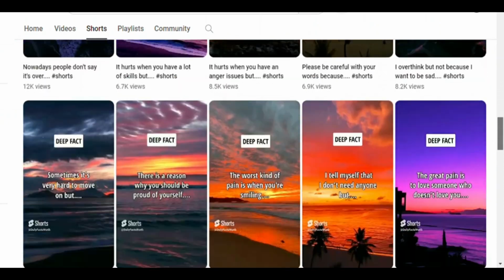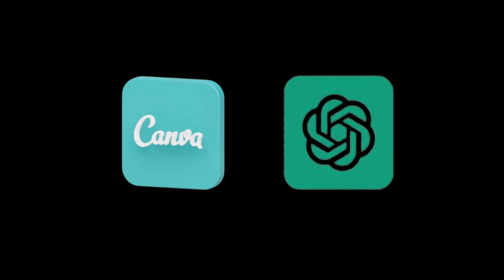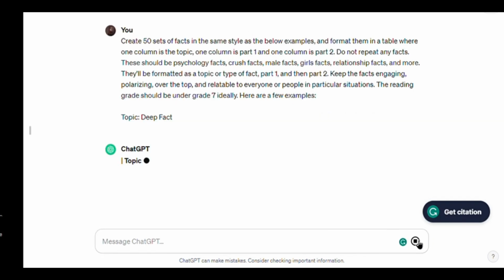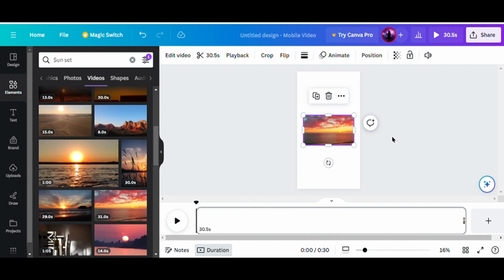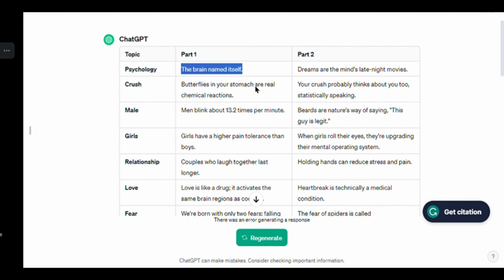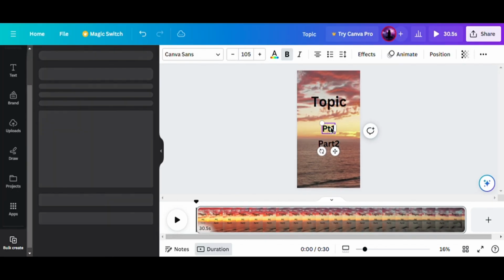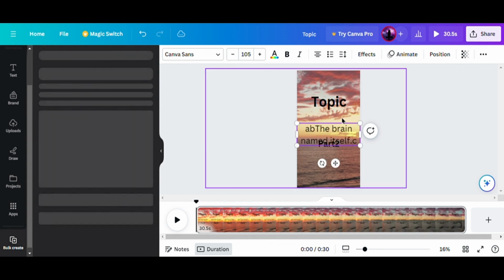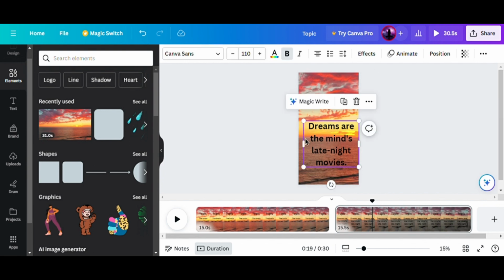Make a short video only in 3min and get 1000+ views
Create a short video only in 3 minutes Using two AI Tools CANVA and CHAT GPT.

🤖Chat gpt paragraph:
Create 50 sets of facts in the same style as the below examples, and format them in a table where one column is the topic, one column is part 1 and one column is part 2. Do not repeat any facts. These should be psychology facts, crush facts, male facts, girls facts, relationship facts, and more. They'll be formatted as a topic or type of fact, part 1, and then part 2. Keep the facts engaging, polarizing, over the top, and relatable to everyone or people in particular situations. The reading grade should be under grade 7 ideally. Here are a few examples: